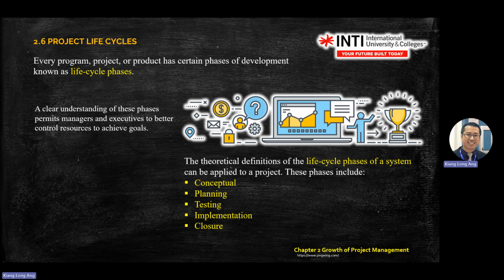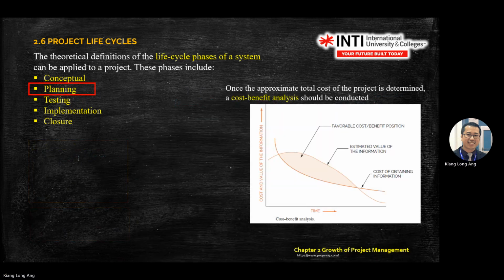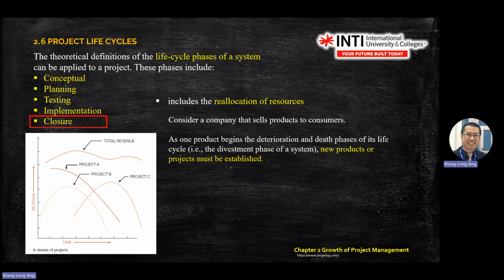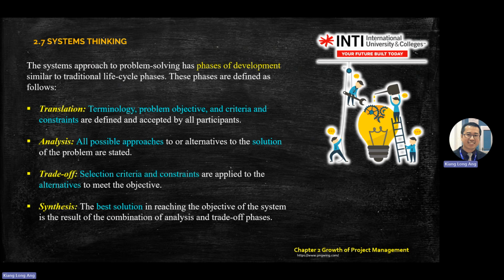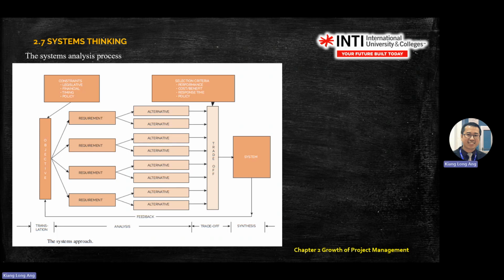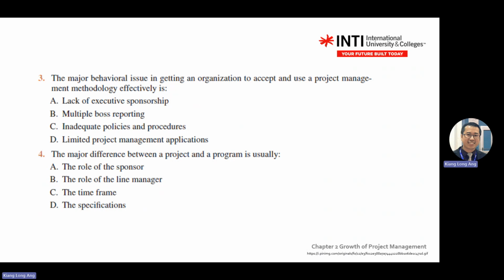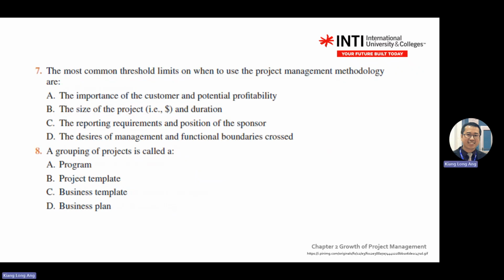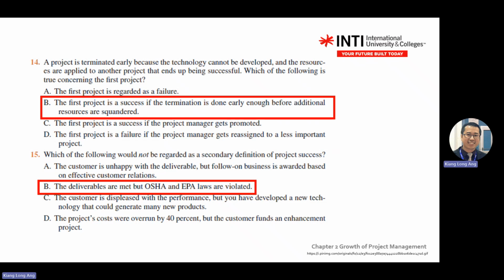Chapter 2b Growth of Project Management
Growth of Project Management.
Resistance to change.
Transition from Over-the-Fence Management to Project Management.
Project driven versus Non-project driven.
 The stage- gate process.
Project life cycles.
Systems Thinking.